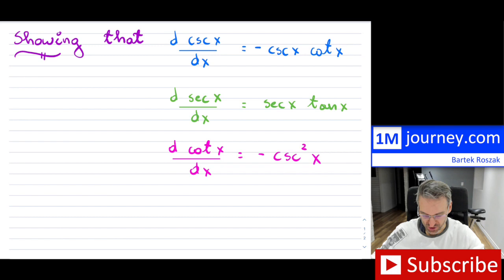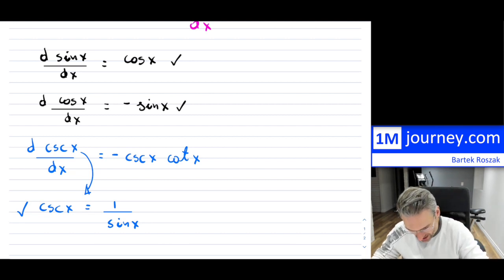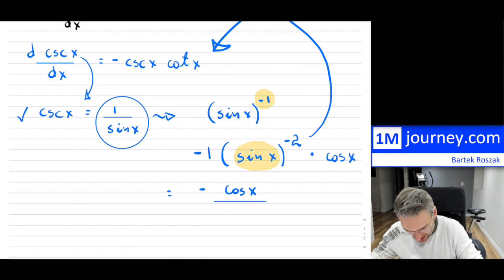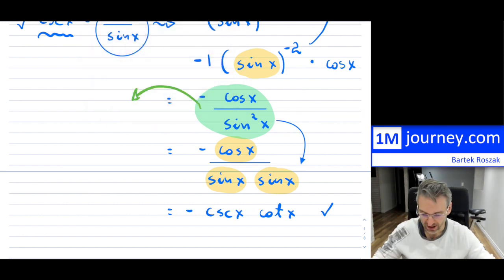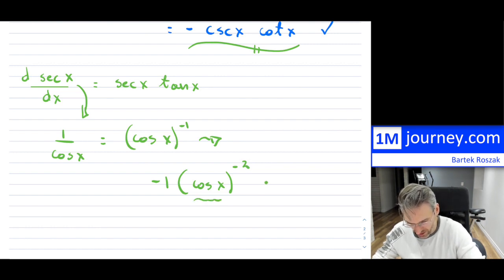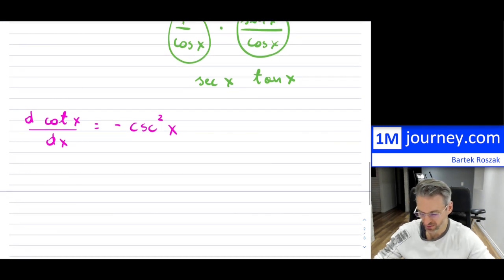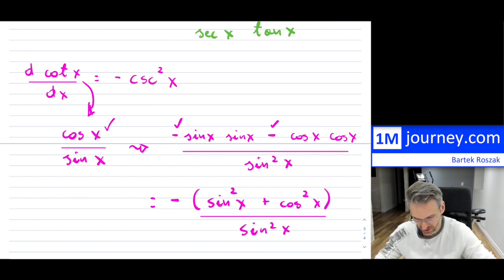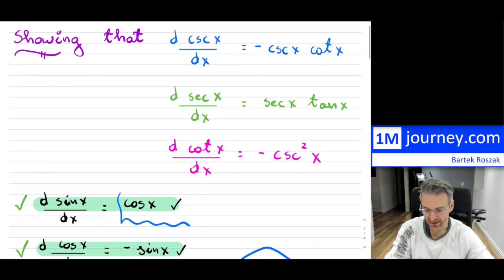Grade 12 Calculus - Showing the derivative of cscx, secx, and cotx